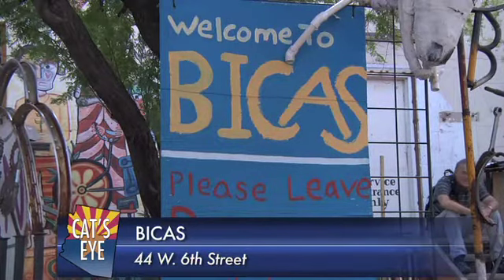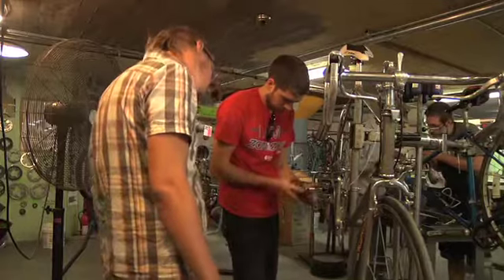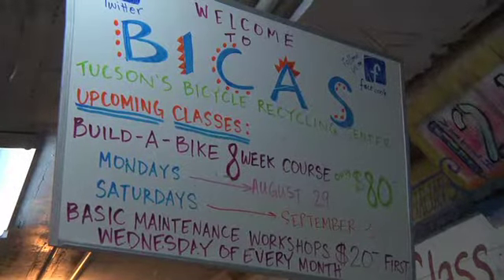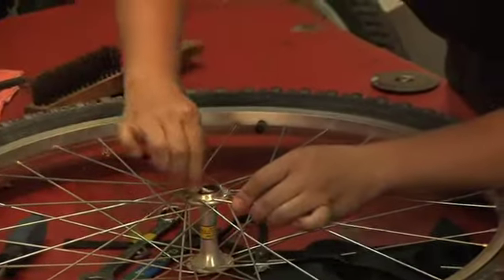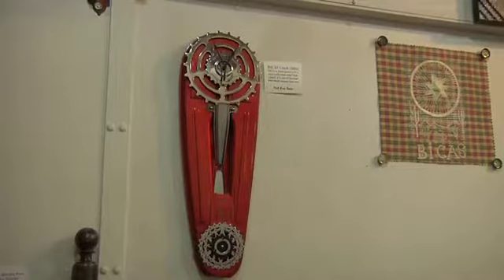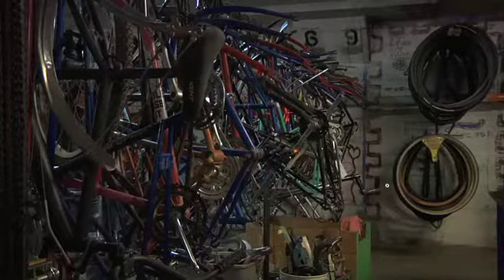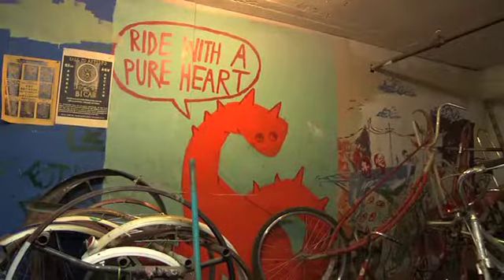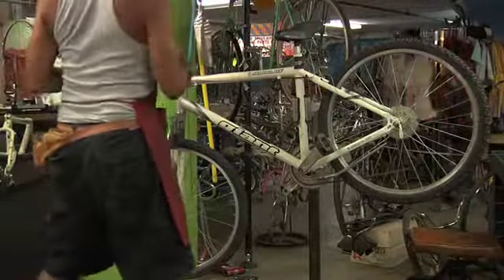BICAS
A Tucson bike shop offers more than just the usual tune-up. Arizona Cat's Eye Reporter Bryan Lewis has more about how BICAS provides more to the community than just fixing flats.